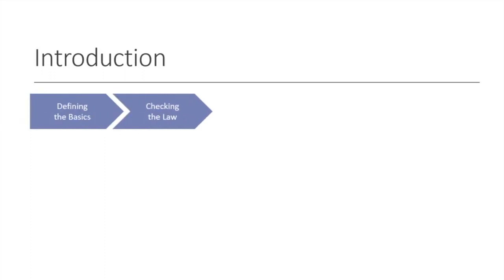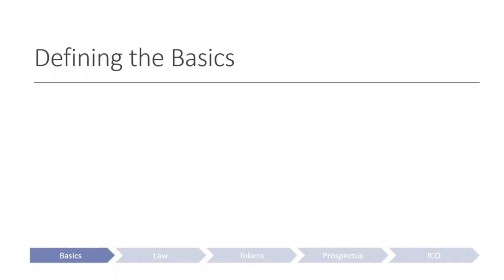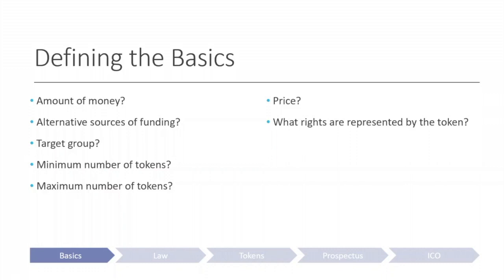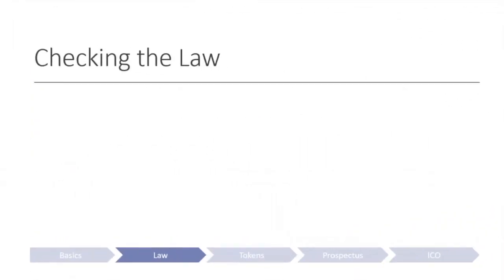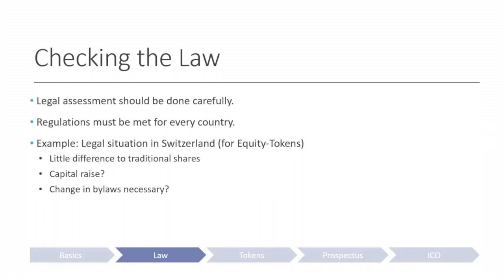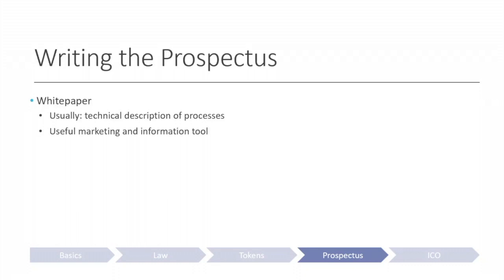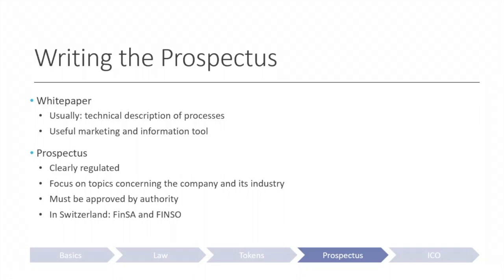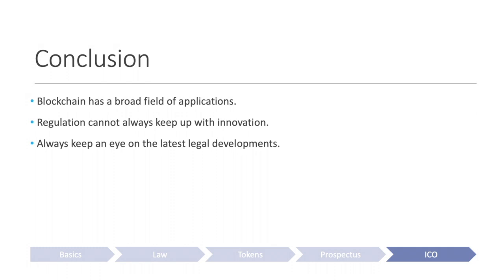BCP Tutorial - How to ICO?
Learn about the legal perspective on an equity token offering.
by Marco Enzler

Check us out instagram: blockchain_presence

The content presented in this video is of purely academic value and serves the purpose of information and general overview only. The information provided does not constitute any financial, legal, or any other form of advice, nor should any reference to a particular service or product be understood as a recommendation to use it.
The content has been researched to the best of our knowledge and belief; nevertheless, we guarantee neither correctness, completeness nor up-to-dateness. Blockchain Presence AG cannot be held liable for negligence regarding anything spoken, written, or elsehow conveyed. In particular, we reject any liability arising from statements made by third parties.
Blockchain Presence AG is not liable for any activity or investment based on the information retrieved from this video. Should you consider any financial investment, business activity or similar actions, please seek professional advice. At the time of publication of the video, Blockchain Presence AG does not have any financial interest in or business relations with the companies or projects mentioned in the video unless explicitly specified otherwise.
The content of this video is subject to copyright and may not be used in whole or in part or modified without the express written consent of Blockchain Presence AG.